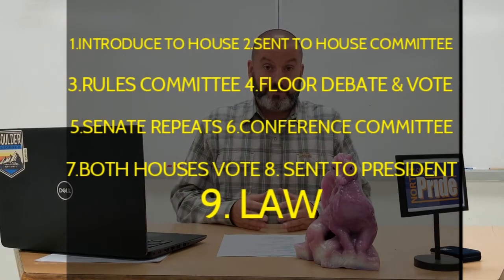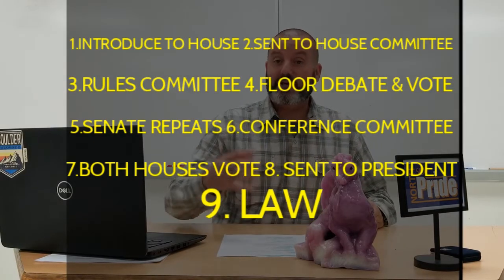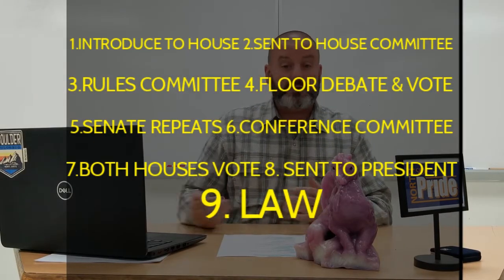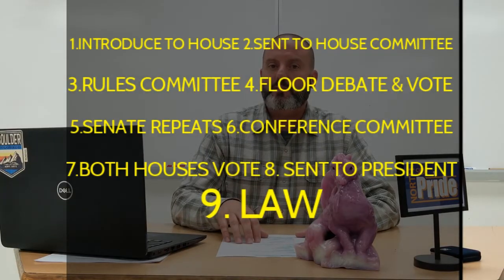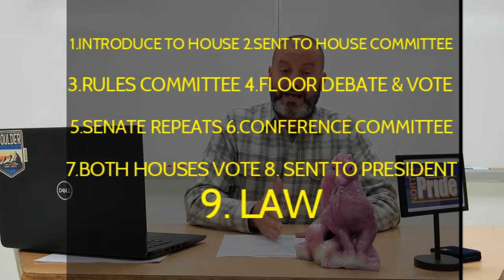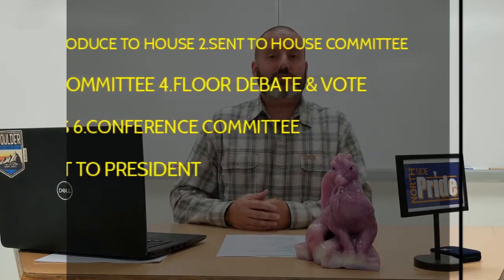mac apgov bfw ch 4